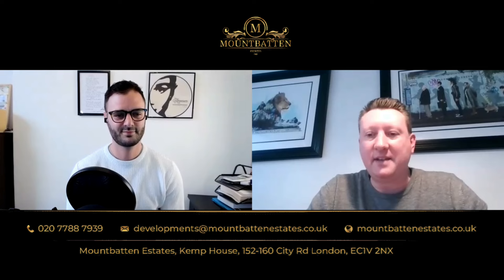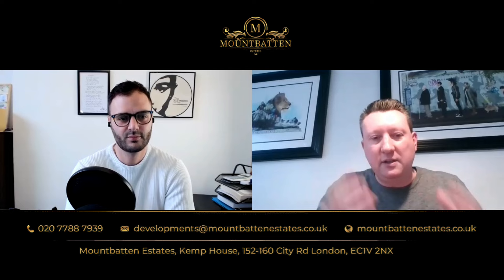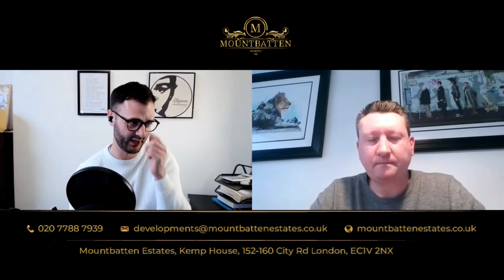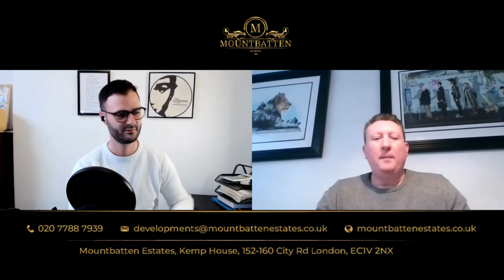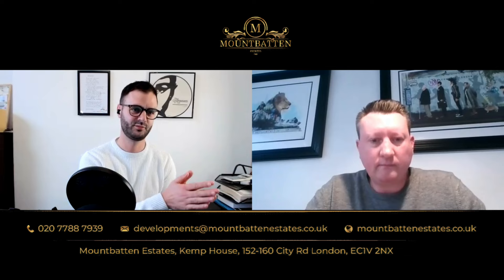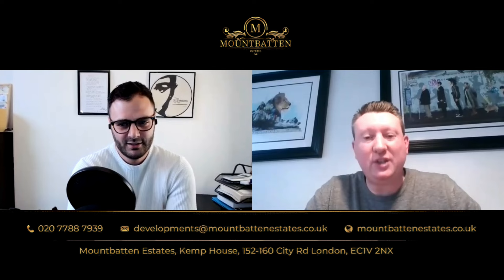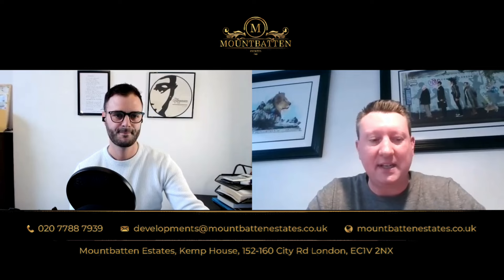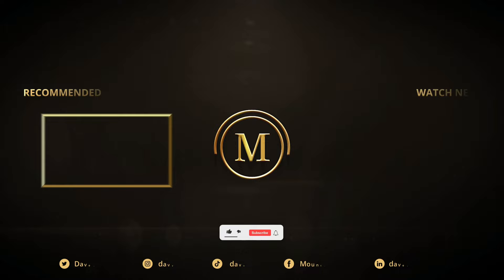The Benefits of Using a Construction Sourcing Platform: C-Link Director explained with Dave Hartnett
I am extremely honored to have C-Link Director, Paul Heming as my guest in this episode!

In this video, he explained the advantages of C-Link:

1) it will save you hours in automation;
2) de-risk your procurement process with professional documents;
3) and, it will connect you with hundreds of pre-qualified contractors, creating a competitive tendering environment on every package of every project you build.

About our guest:
Paul Heming
C-Link Co-Founder
Construction Link Ltd.